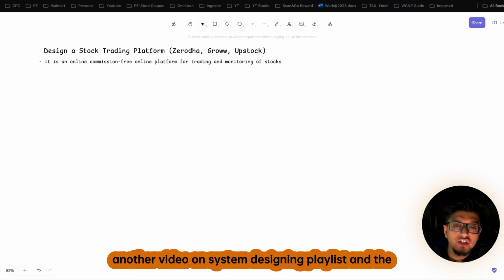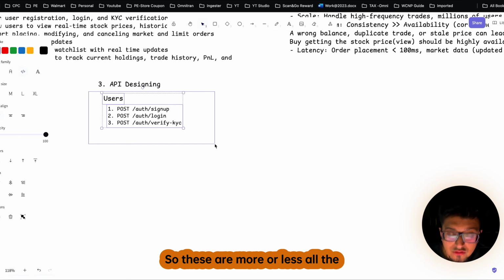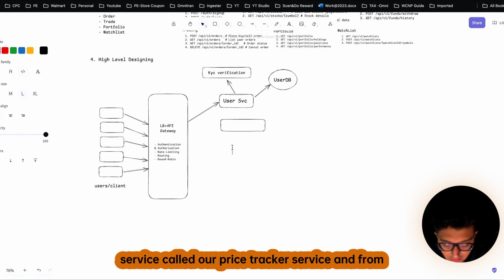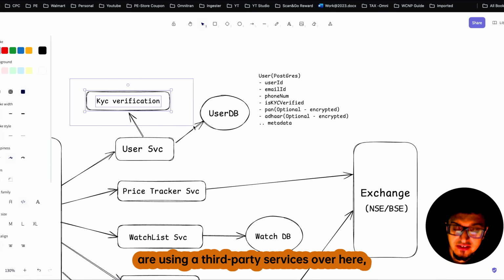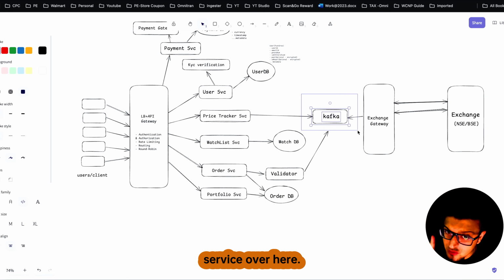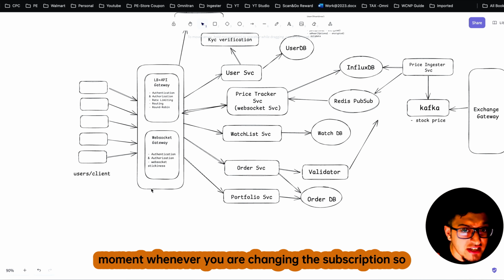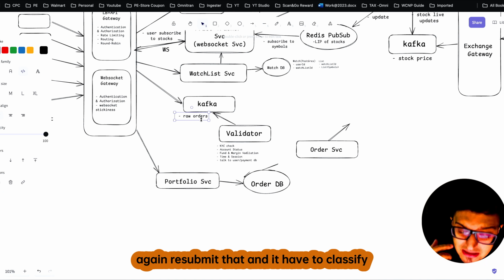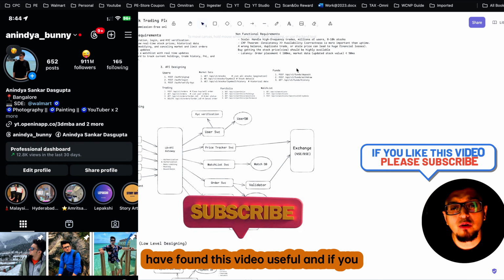✅ System Design 12: Design Stock Broker Trading Application like Zerodha | Grow | Upstox | HLD | LLD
Are you curious how platforms like Zerodha, Groww, or Upstox deliver real-time stock prices to millions of users with ultra-low latency?

In this detailed video, I break down the complete system design of a real-time stock trading platform, covering everything from market data ingestion to order placement and portfolio management.

🔍 What you'll learn:
✅ How real-time stock price updates work using Kafka + Redis PubSub
✅ Why WebSocket is better than SSE for 5K+ live tickers
✅ How to build an Order Management System (OMS) with Kafka
✅ When to use InfluxDB for historical time-series data
✅ The role of Validator/RMS for order validation
✅ Design decisions based on the CAP Theorem
✅ How Watchlist, Price Tracker, and Portfolio services interact

💡 Timestamps:
0:00 Introduction
0:30 Gathering Functional/NonFunctional Requirement
5:48 Entity Creation
6:50 API Creation
14:50 High Level Design
28:18 Low Level Design